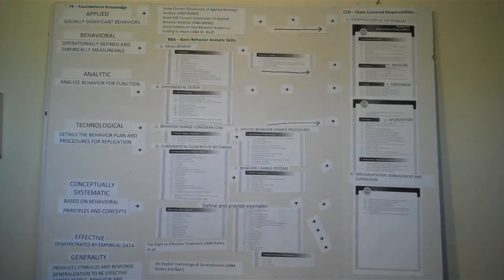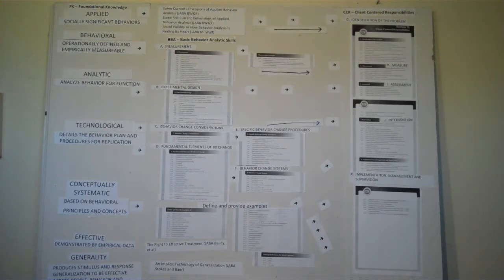04 July 2017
7 Dimensions of ABA cross-referenced to the 4th Ed Task List BBAs and CCRs.